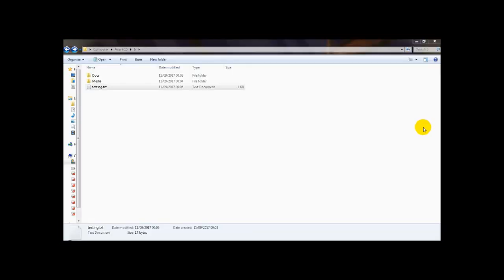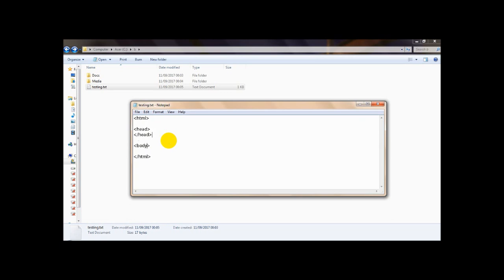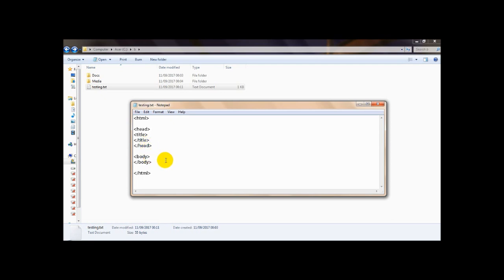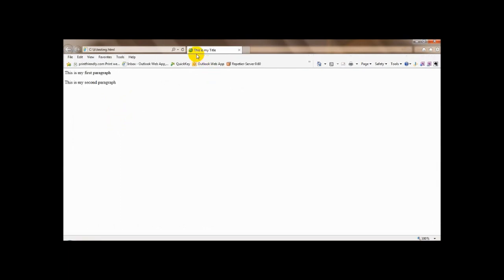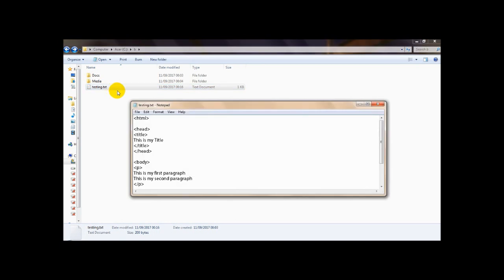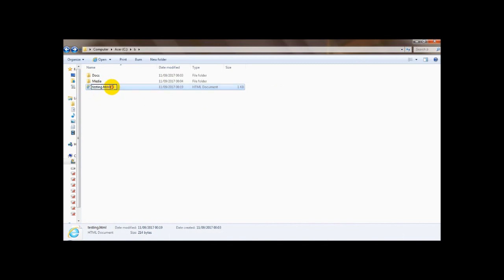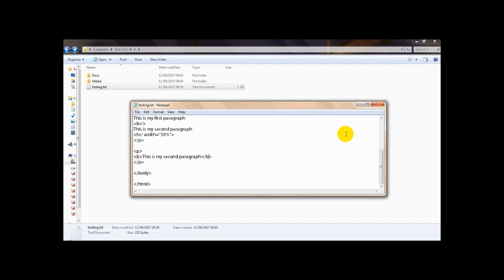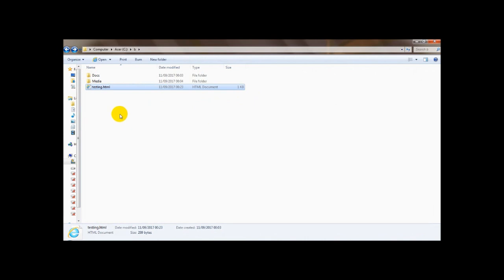1. HTML - Basic markup tags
1. HTML  - Basic markup tags